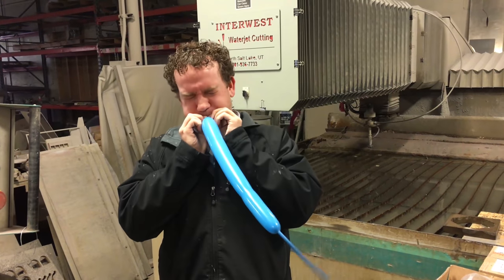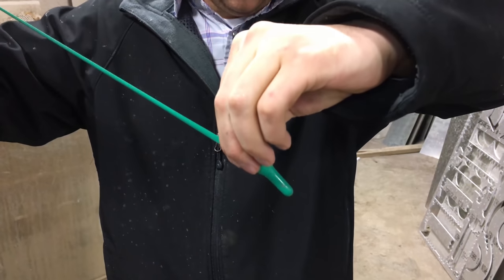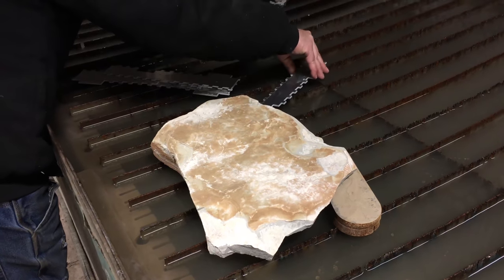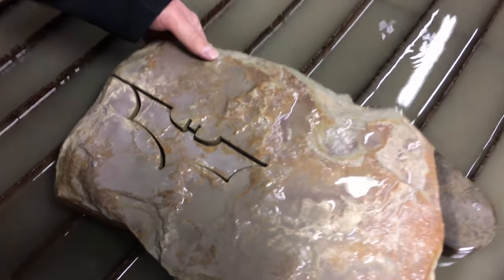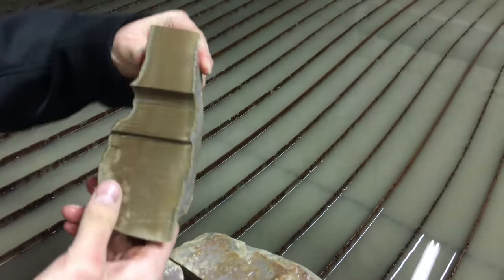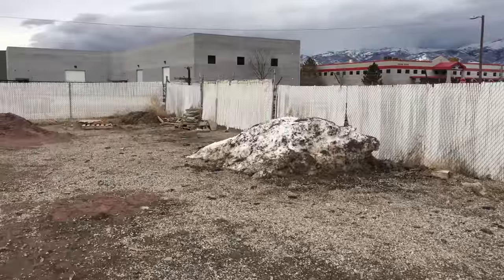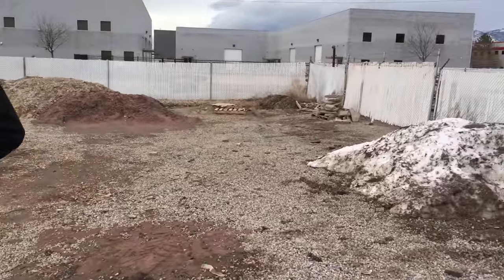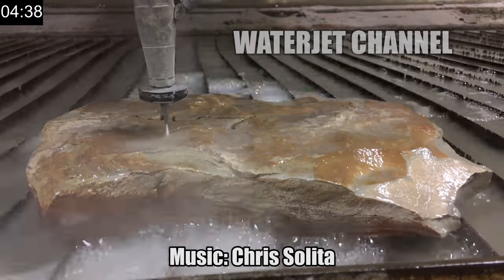Cutting Rock With A 60,000 PSI Waterjet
We totally rocked this video.  Except that Mitchell throws like a kid that can't throw that well.

We found a huge rock and decided to cut in our go to shape.  The thing i love about the waterjet is its like laser cutting, but instead of a laser, you're cutting with water.  Water agains rock is just like extreme erosion, its how the grand canyon was shaped, just much faster.  If you like'd cutting a rock with water you'll love our other ridiculous and fascinating videos.

USA

A rock vs a 60,000 psi waterjet cutter